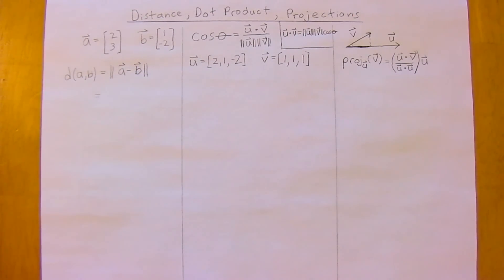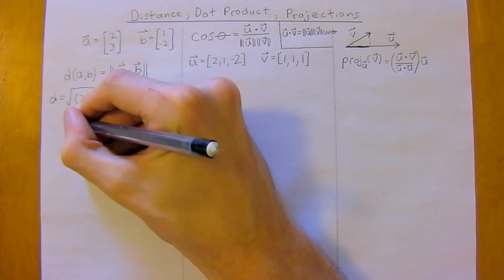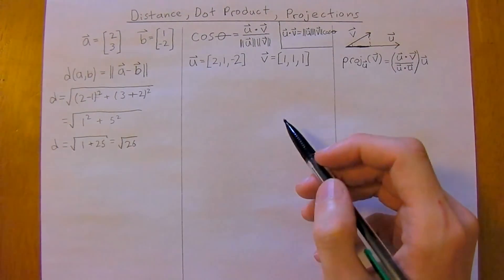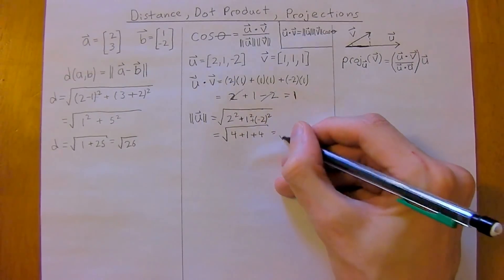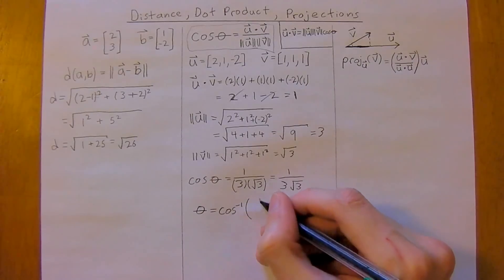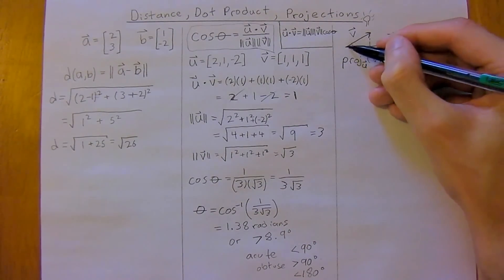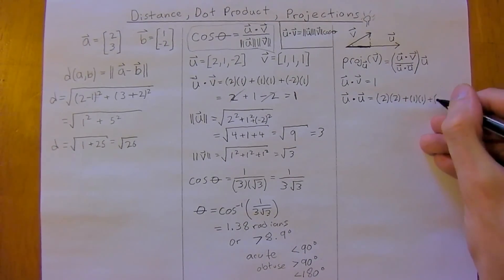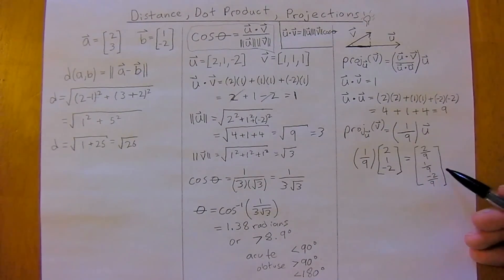Calculating Distance, Angles, & Projections [Linear Algebra]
We continue our study of vectors by looking at how you would calculate the distance between two vectors, how you would calculate the angle between two vectors using the dot product, and calculating projection of one vector onto another vector.  Reference for this material can be found in, Linear Algebra: A Modern Introduction, by Poole.